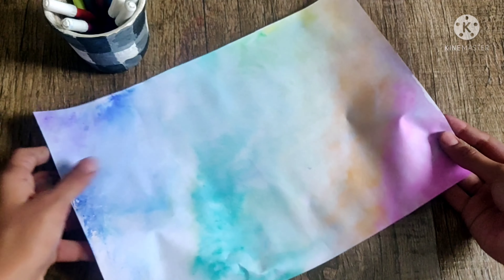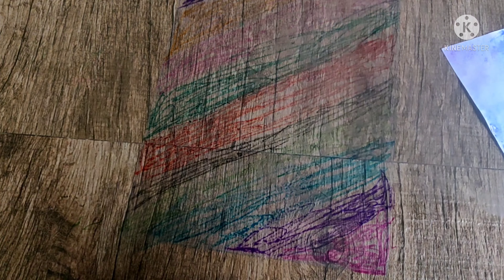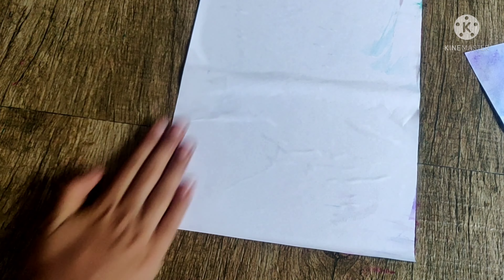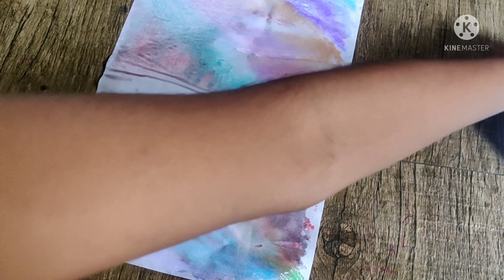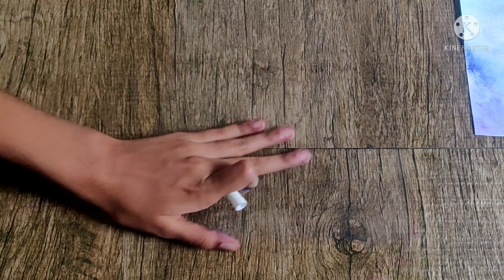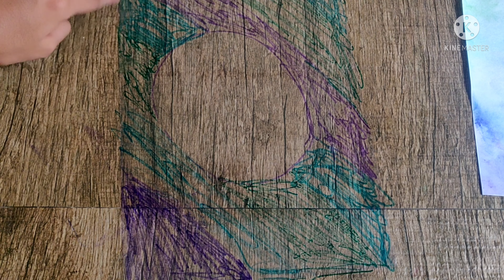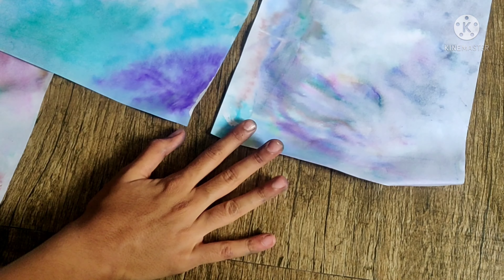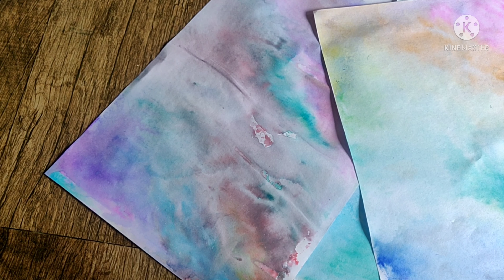Colour papers with A4 sheet and sketch